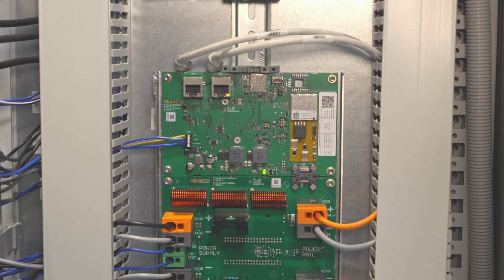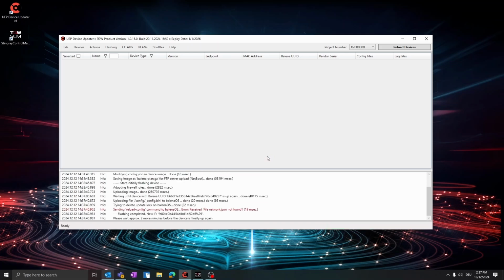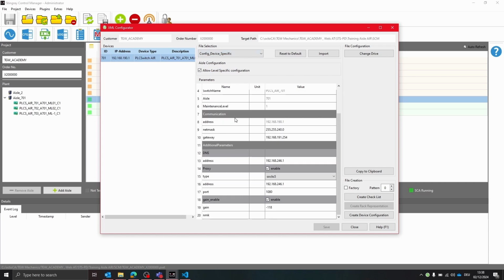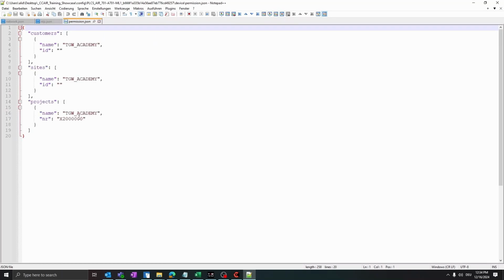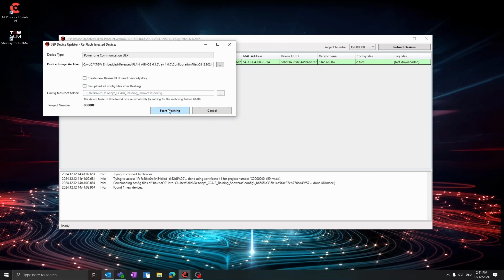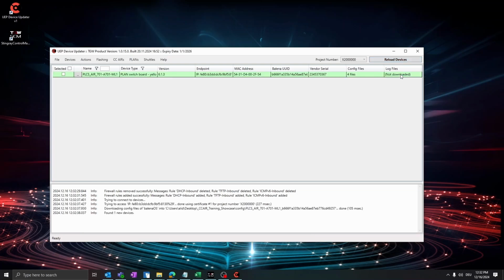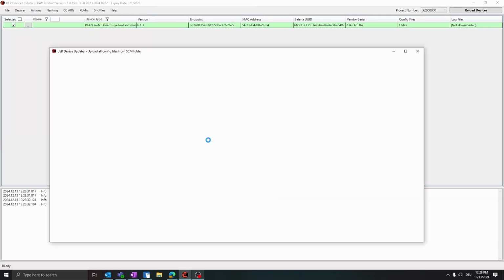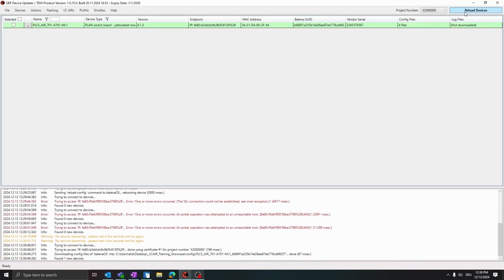UEP Device Updater Training - PLAN